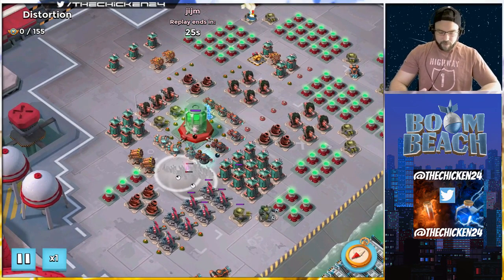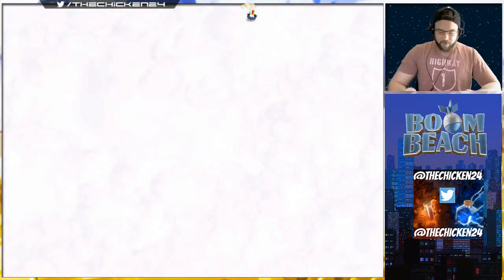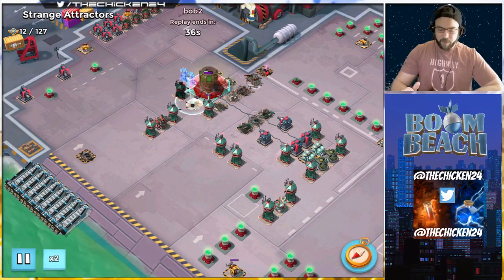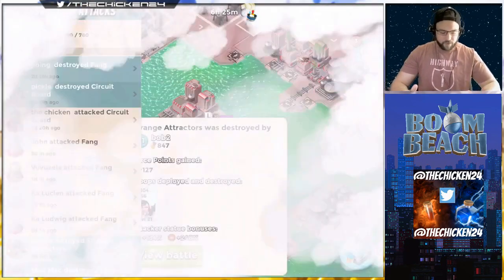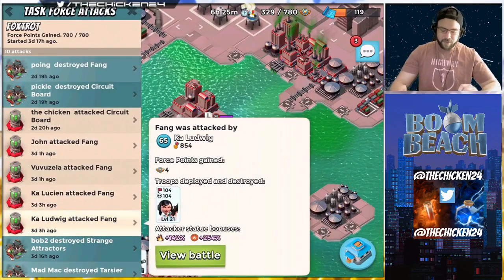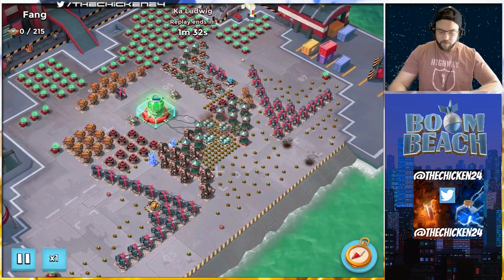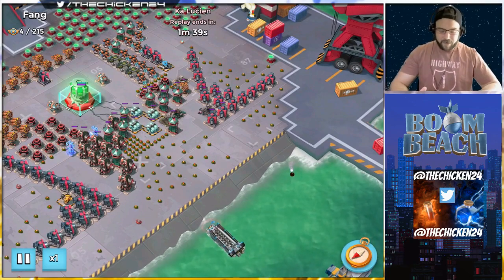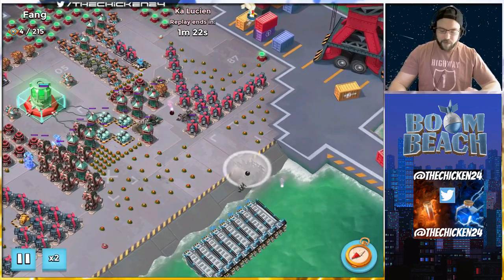Boom Beach: MASSIVE Zooka Operation Solo's!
Recap of our last Operation in the Boom Beach Task Force Chicken Coop!